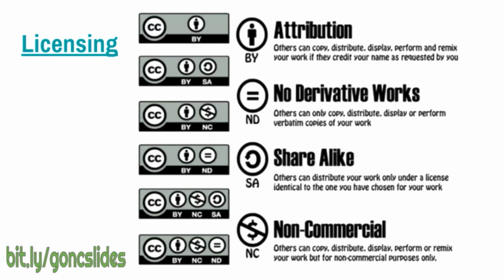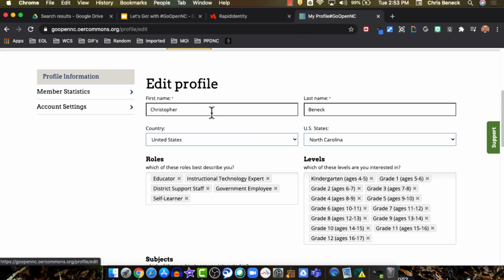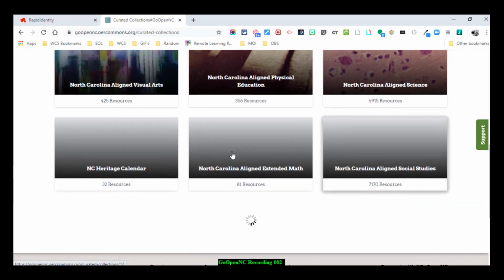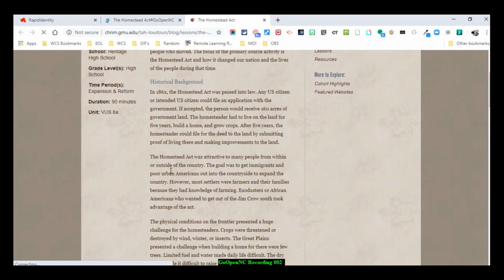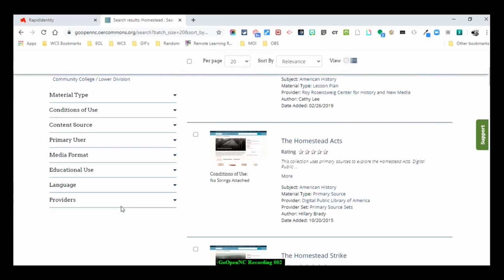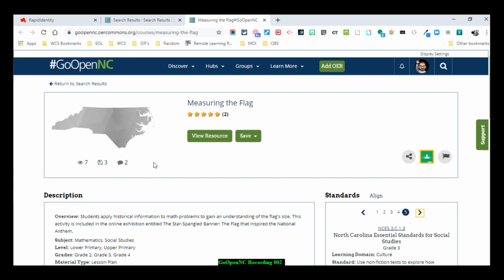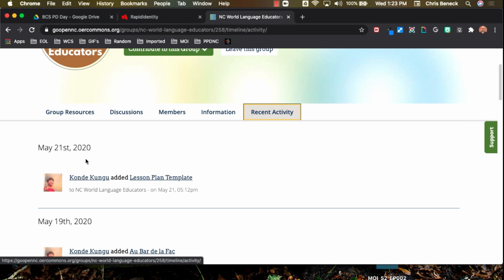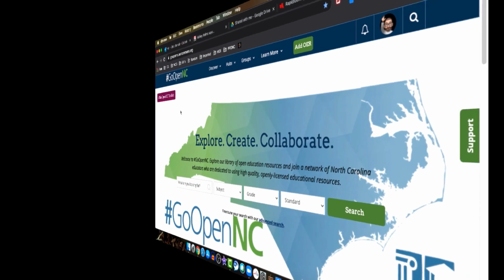Let's Go With GoOpen NC! : Chris Beneck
Did you know that NC now offers a completely free platform to access and share lessons? This session will give you an introduction to GoOpenNC, launched in December 2019. The GoOpen movement encourages the sharing, use, and "remixing" of lessons that are vetted and standards-based. In this session, you will also learn to navigate the platform, as well as how to join or create "hubs," such as the Engineering hub, which connects educators to lessons on specific topics and to other content specialists. Come prepared to learn, explore, connect and maybe even add your own original lessons to the platform!